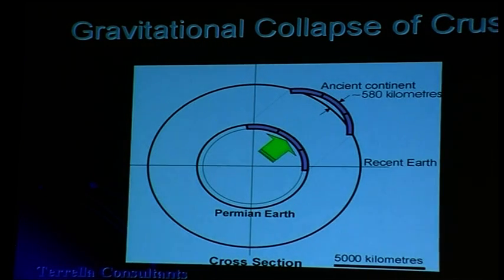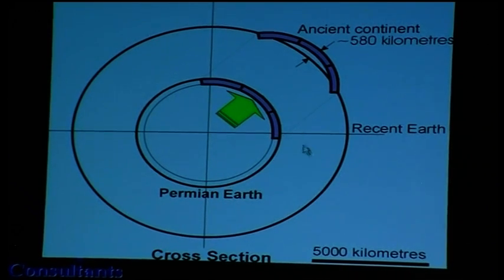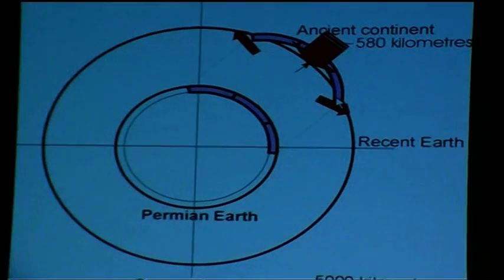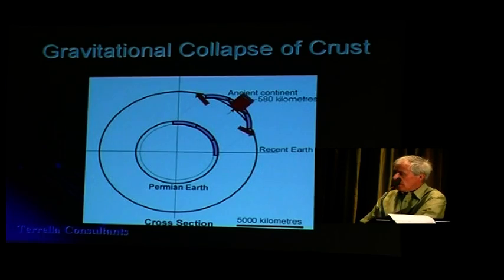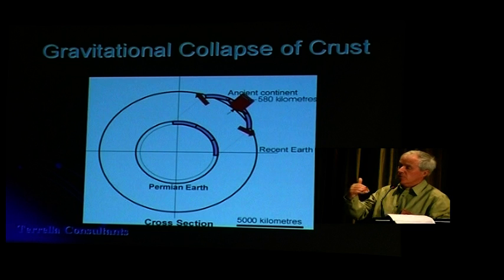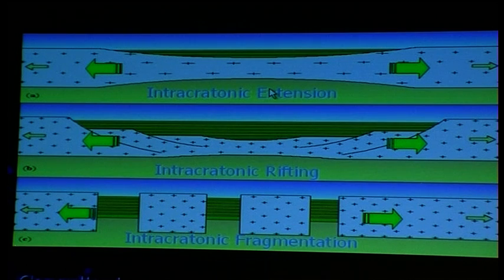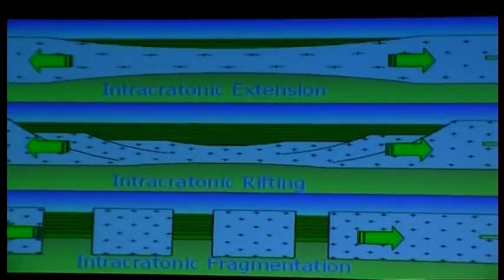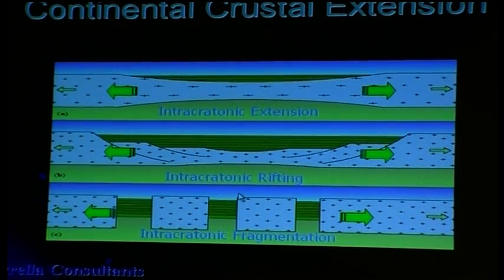Yes! The Earth is Expanding. Part 6 of 14.